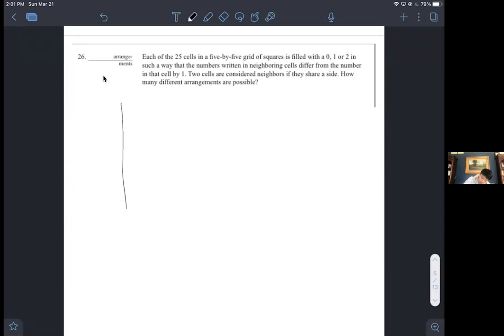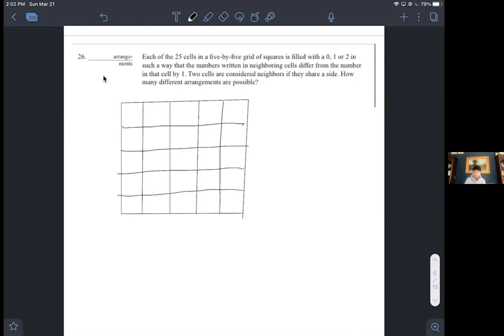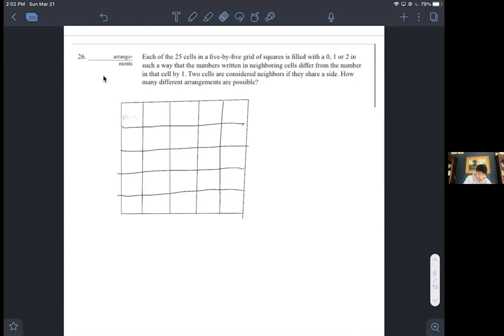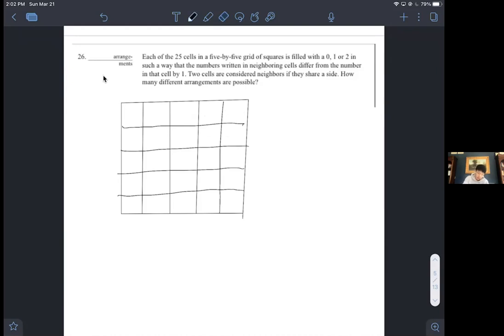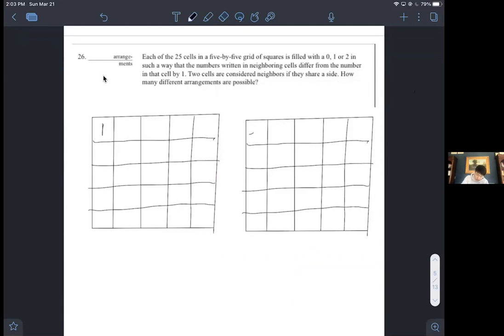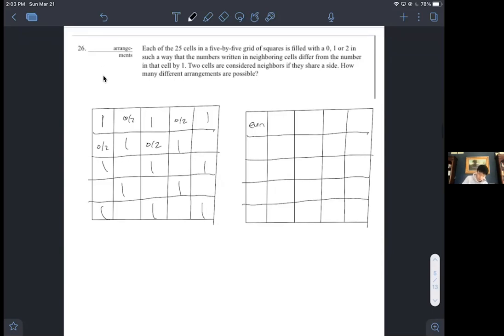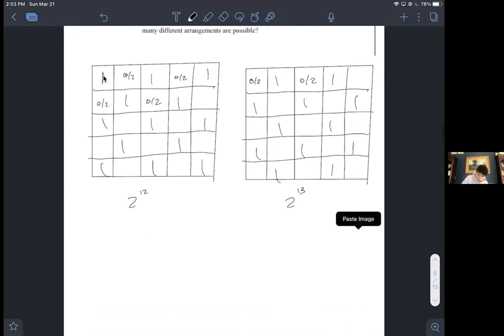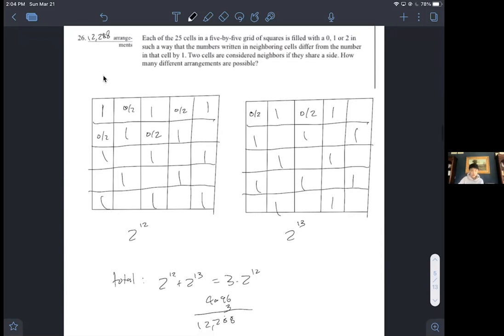2015 MathCounts State Spring round #26